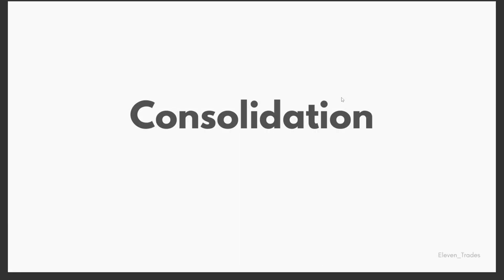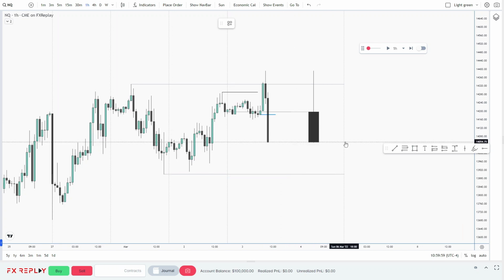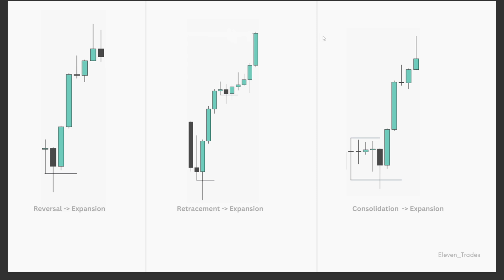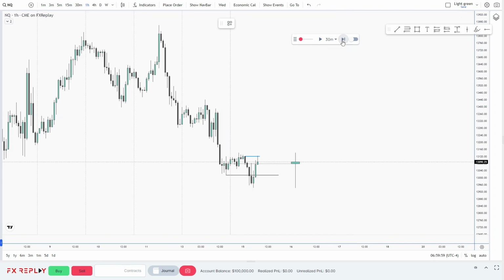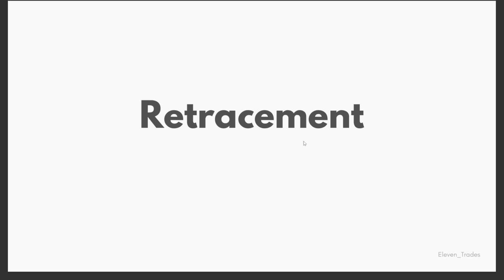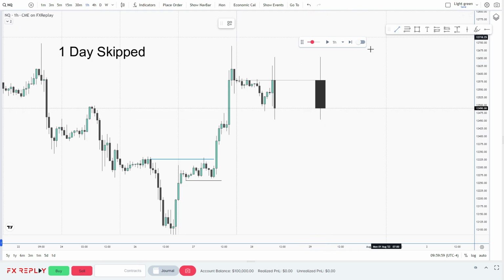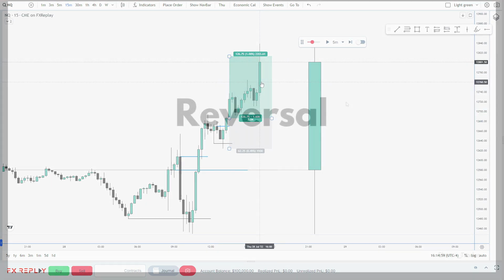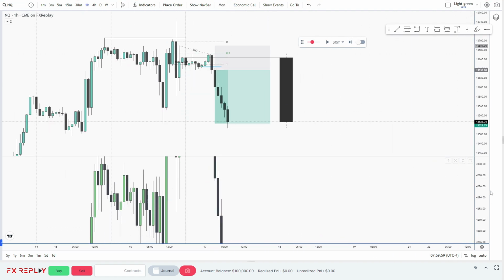ICT 4 Phases of Price Delivery, Find Daily Bias with Phases of Price Delivery,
In this video, I'm going to talk about the four phases of price delivery, how to use them to determine your daily bias, and more.